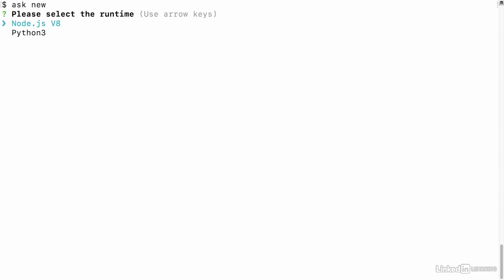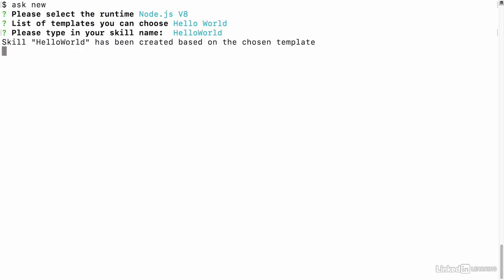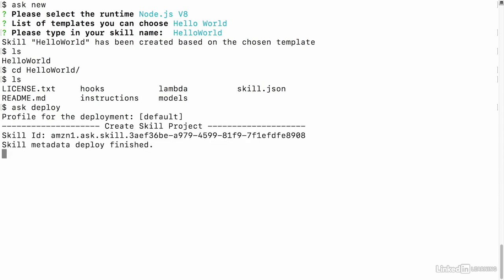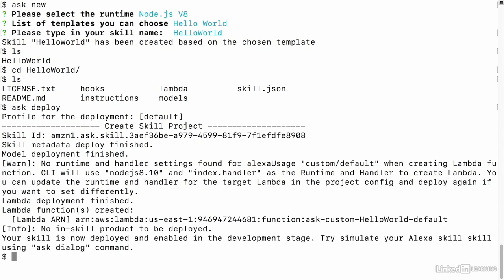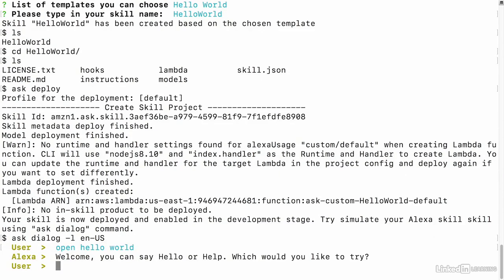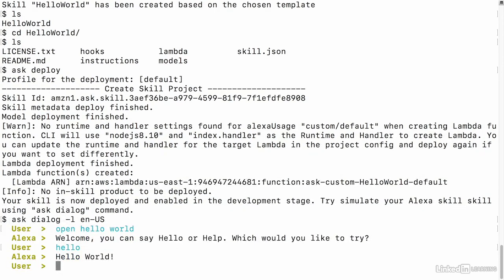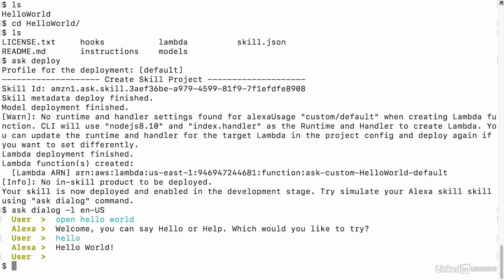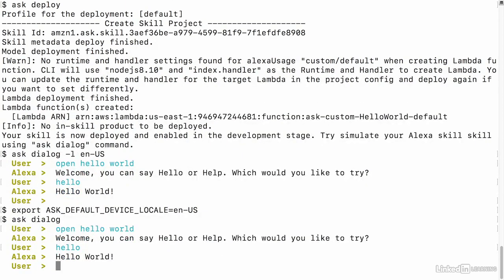Alexa building skills || 07 - Create, deploy, and test using ASK CLI